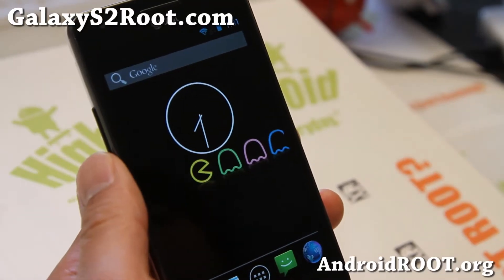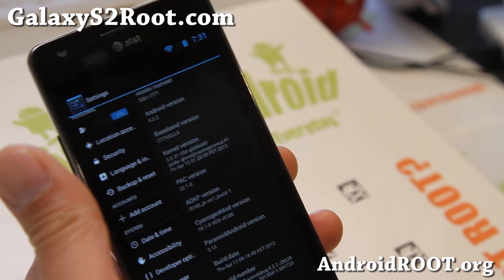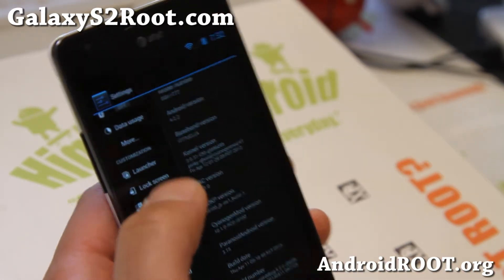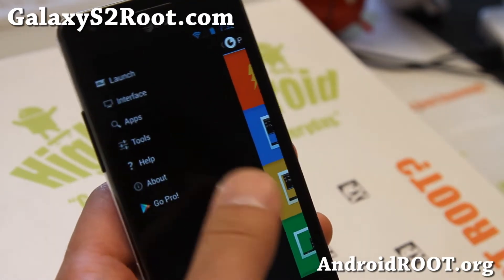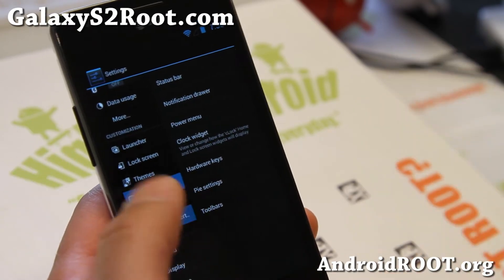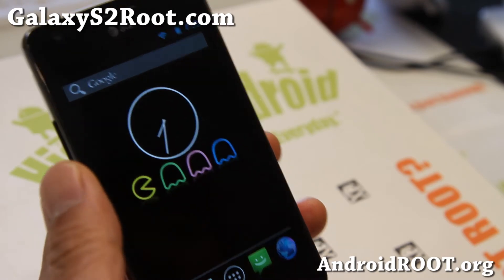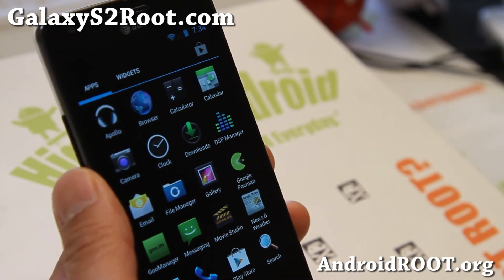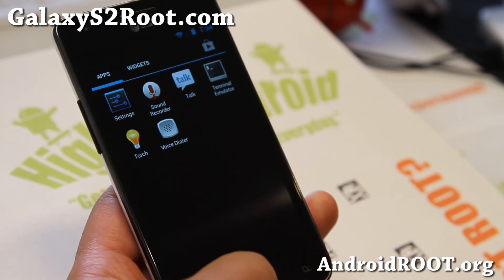PACMan ROM for AT&T Galaxy S2 SGH-i777!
Here's a quick overview of PACMan ROM for AT&T Galaxy S2 SGH-i777 Android smartphone users.